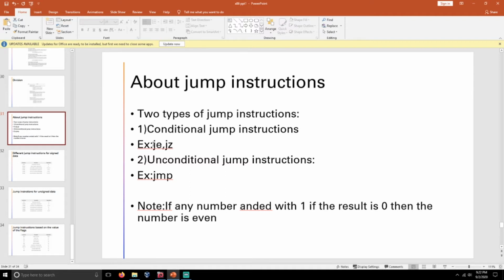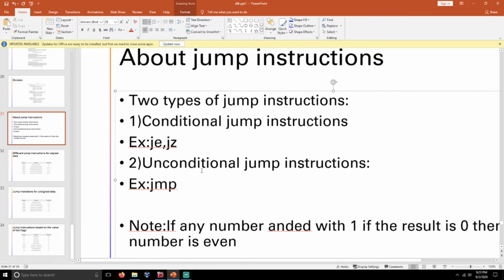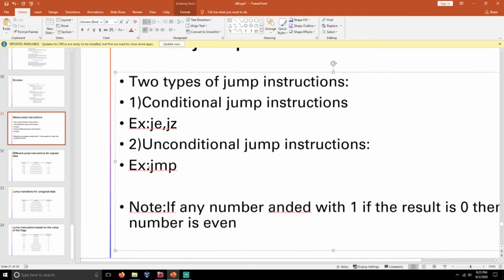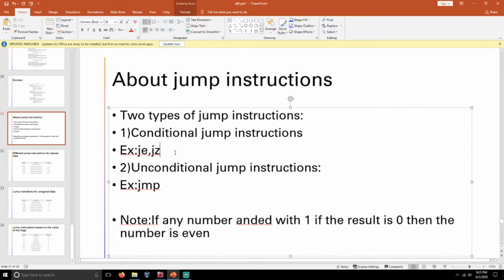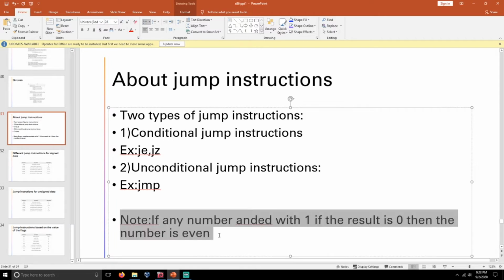x86 Assembly part-8 || Explanation about jump instructions !discord